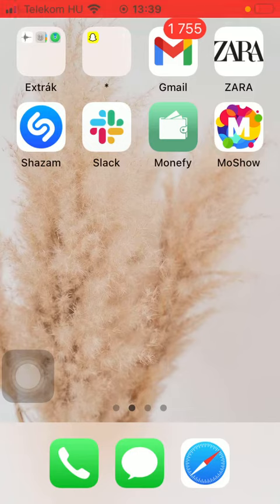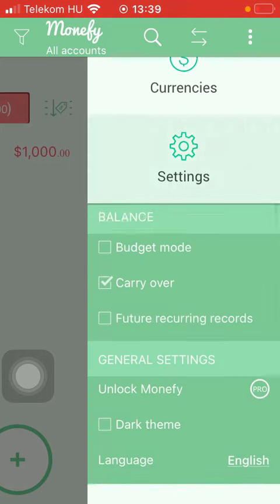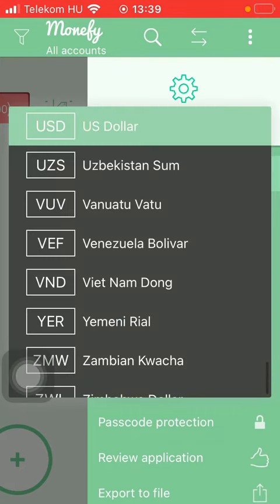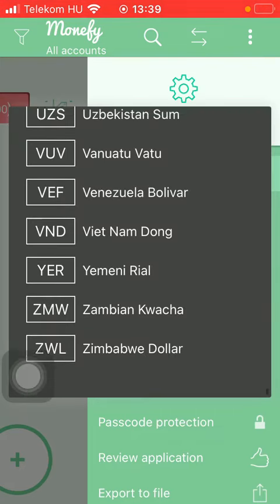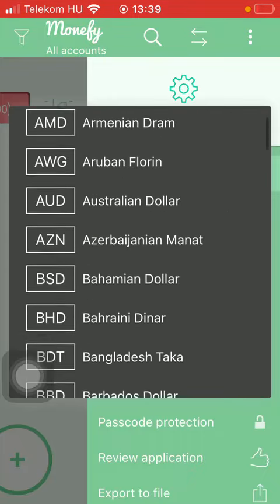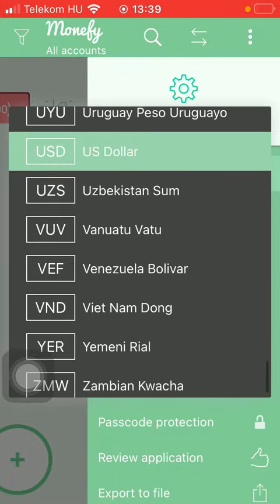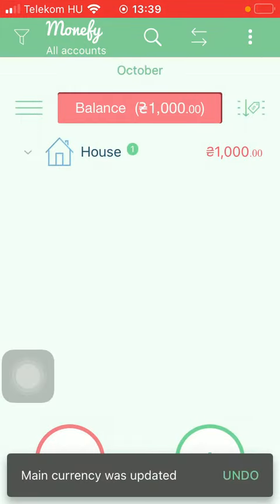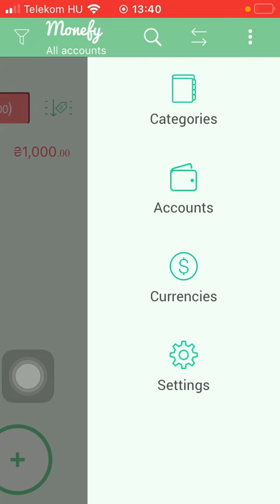How to select currency on Monefy?